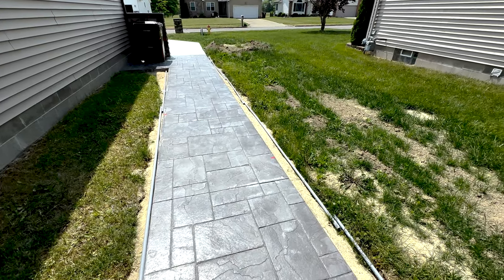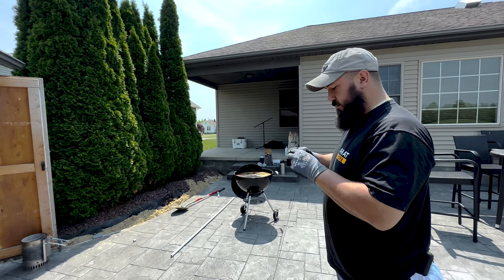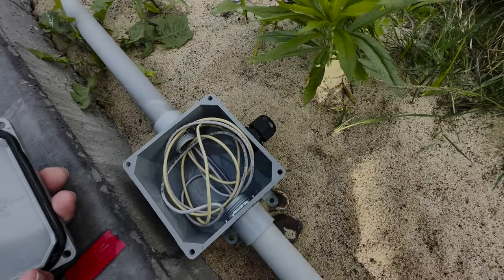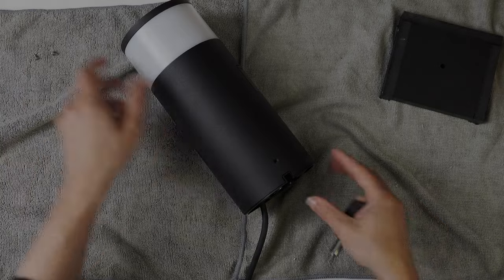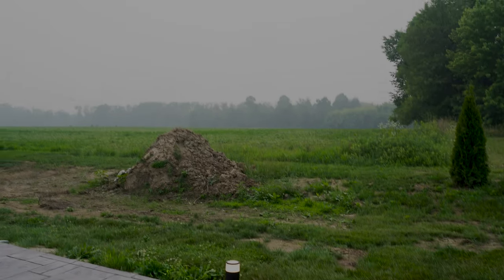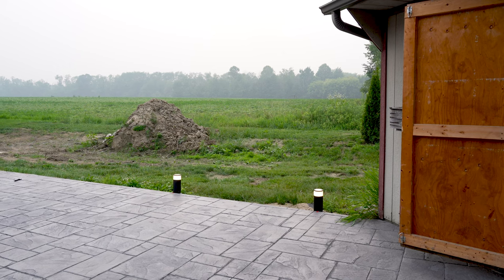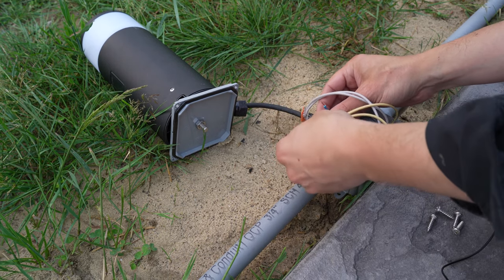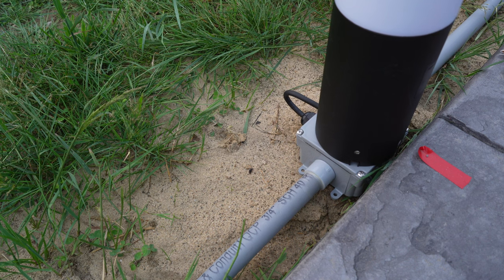Philips Hue Calla Bollard Outdoor Patio Light Install | Part 1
Hey Friends! This is part 1 of a series showing the installation of the light surrounding my patio. The lights I chose for this project were the Philips Hue Calla Bollard fixture. Each of the 22 lights border the patio and walkway providing ambient and pathway lighting. I decided to bypass the standard Exceedcon link cables that came with the fixtures and use PVC conduit to both contain the wiring and mount the light fixture. Come back for part 2 that shows the wiring of the transformers!